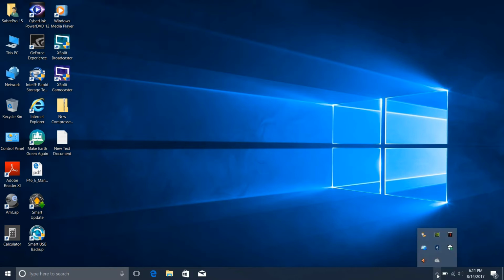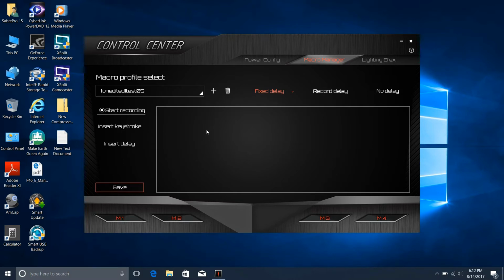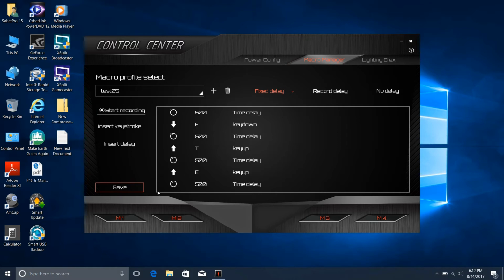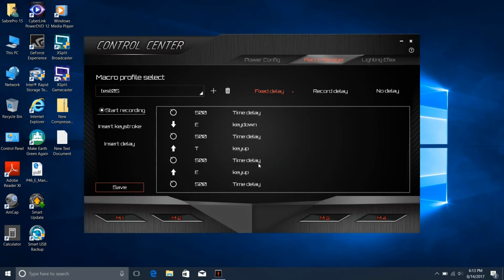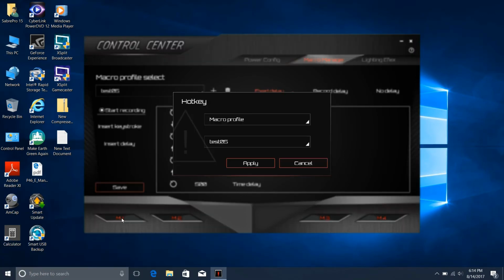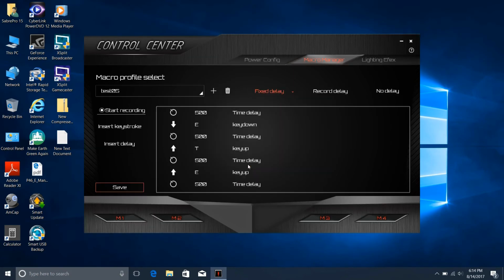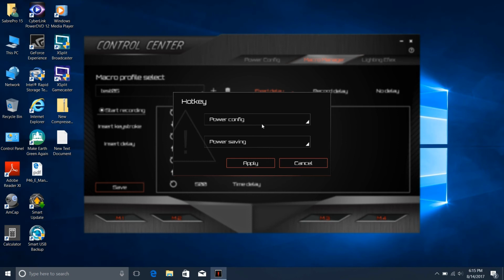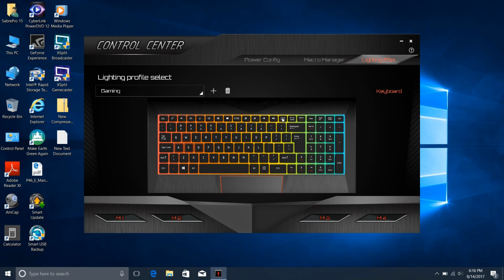GIGABYTE SabrePro 15: How to Use Macro Key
Check out the video for the tutorial of setting and assigning macro on stand-alone macro key of SabrePro 15, the 15 inch gaming laptop from GIGABYTE